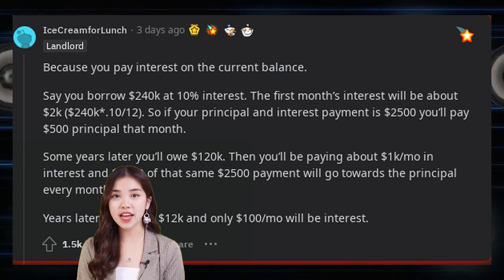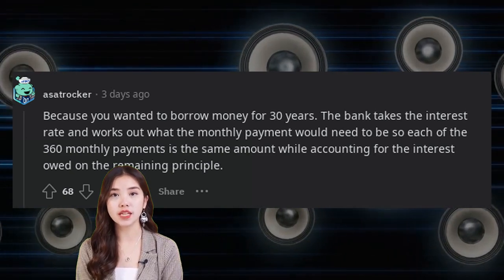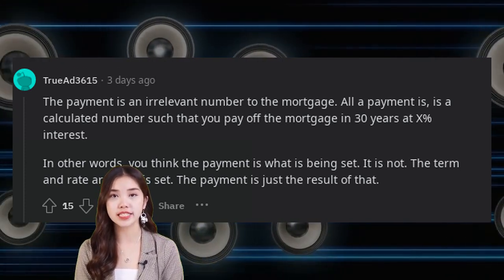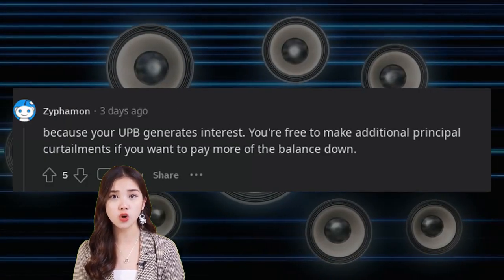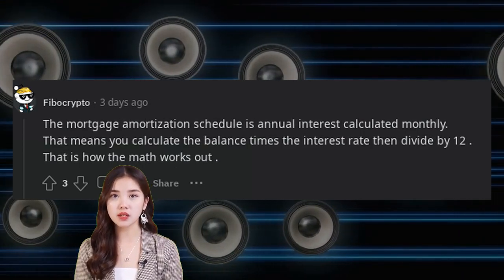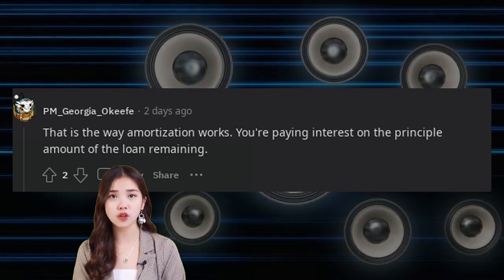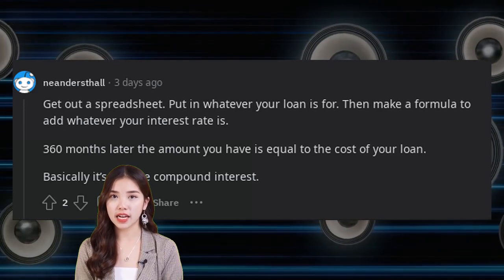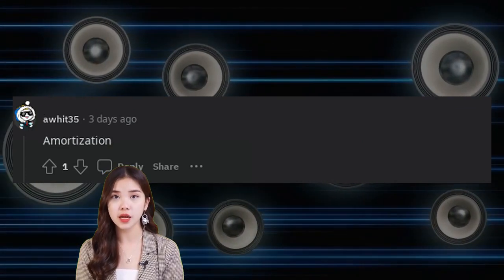Residential real estate | Why is the first mortgage payment 95% interest and 5% principal?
Reddit business finance stories

Welcome to Real Estate Insider TV, where we cover everything from real estate investing for beginners and real estate investing strategies to real estate stories that keep you engaged. If you're keen on the real estate housing market or you've been searching for news about real estate, then you've come to the right place. Whether it's news on real estate, real estate market 2023 forecasts, or pondering the question, "Is the real estate market going to crash?", we aim to provide the most comprehensive coverage.

Get the latest updates on the real estate market bubble, real estate market crash scenarios, and even geographical-specific information like real estate market Miami or real estate market USA. We delve deep into all areas, including how to invest in real estate with 10k. Whether you're a beginner looking to understand the real estate forecast for the next 5 years or a seasoned investor keeping an eye on the real estate market US, we've got something for everyone.

Don't miss out on our invaluable real estate investing stories that cover everything from the highs to the lows.

Welcome to Real Estate Insider TV, the go-to destination for all things real estate! Our channel is dedicated to helping you navigate the world of buying, selling, and investing in property. Our team of experts provides insightful analysis and commentary on the latest trends, news, and developments in the real estate industry. Whether you're a first-time homebuyer, an experienced investor, or simply curious about the market, we've got you covered with tips, advice, and strategies to help you achieve your goals. Join us as we explore the exciting world of real estate and uncover the opportunities that await!